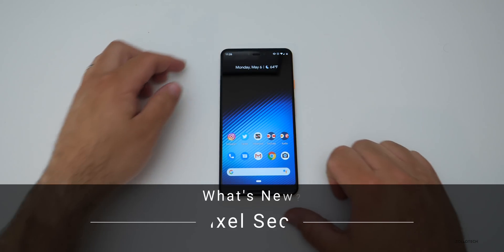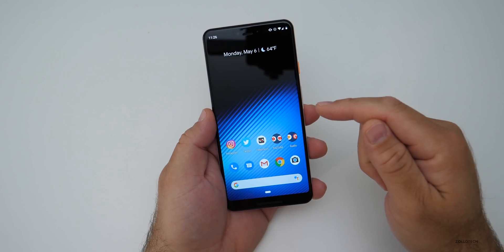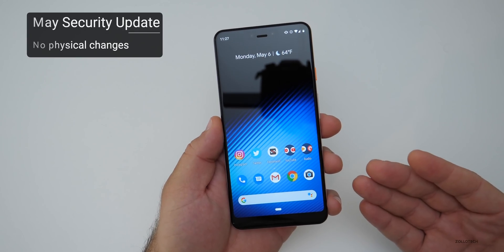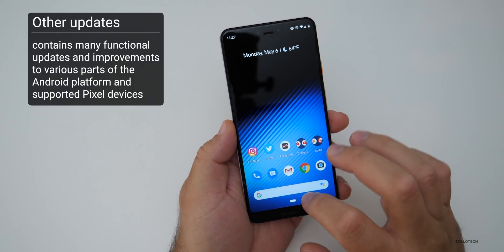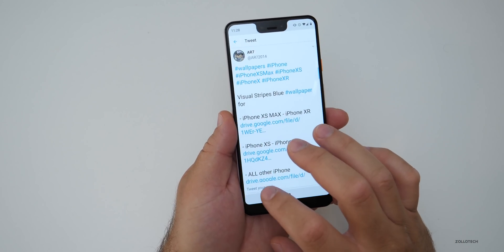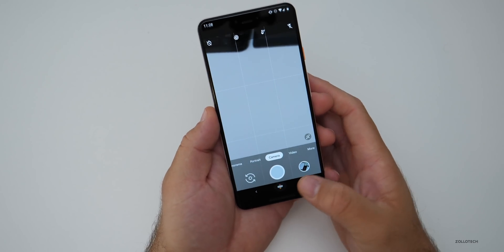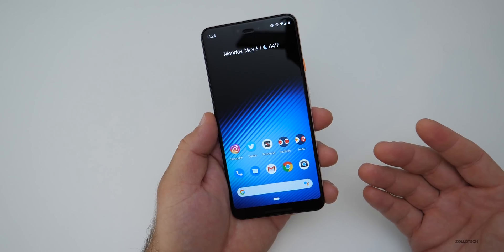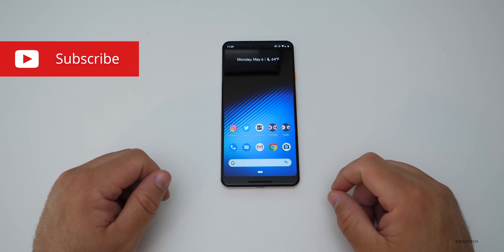Google Pixel May 2019 Update is Out! - What's New?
The new May Pixel Update was finally released to all supported Pixel devices and the Essential phone. I show you what's new on the Pixel 3 XL.